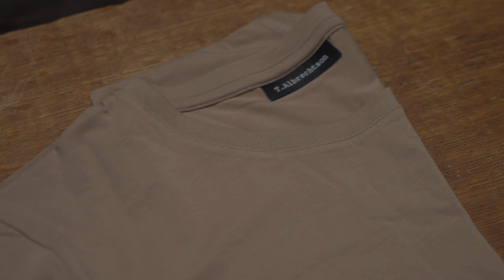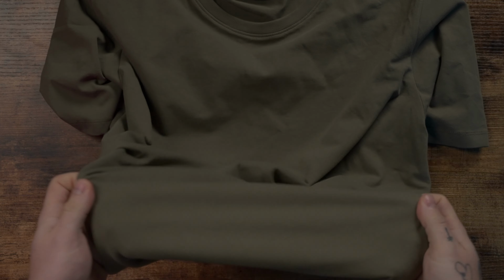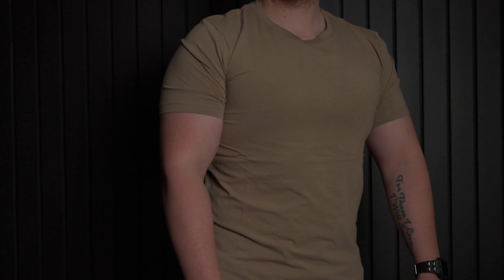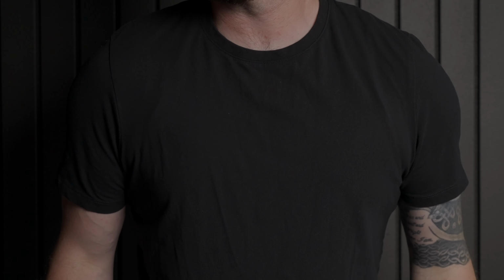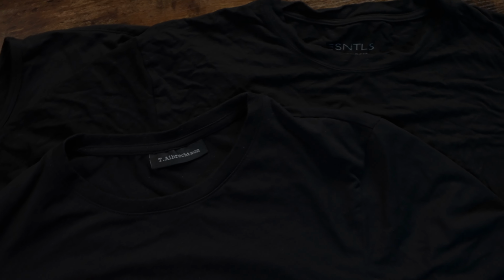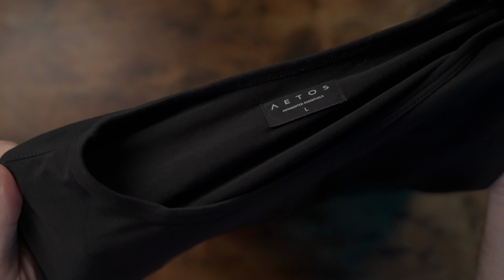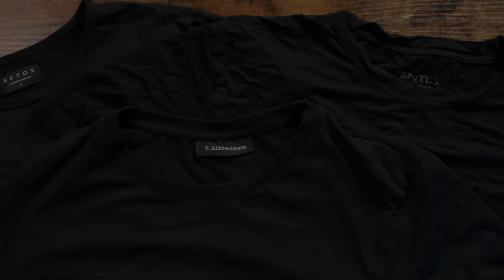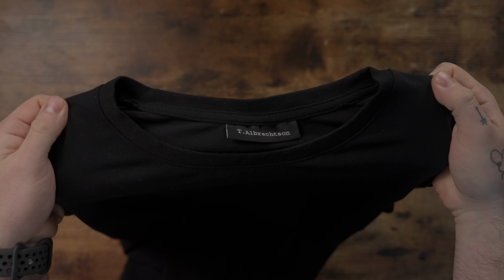T. Albrechtson Review l How Do They Compare To Aetos & ESNTLS?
Season 2 of My Podcast is Here! Starting 6/15/22